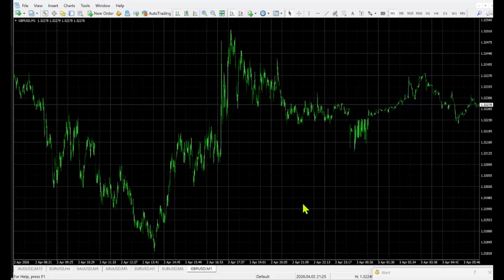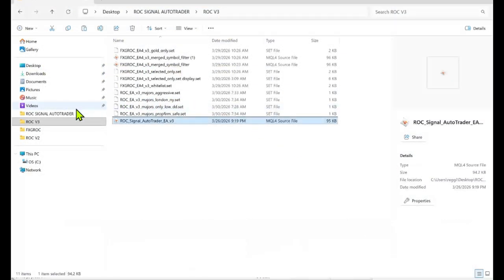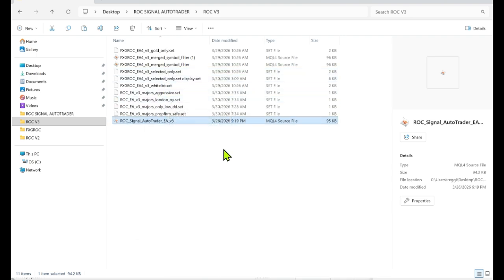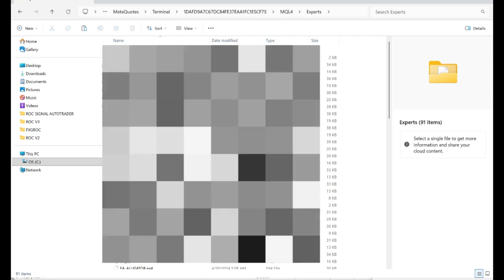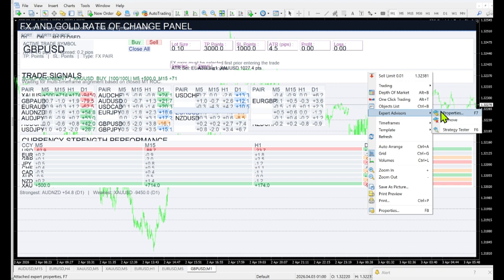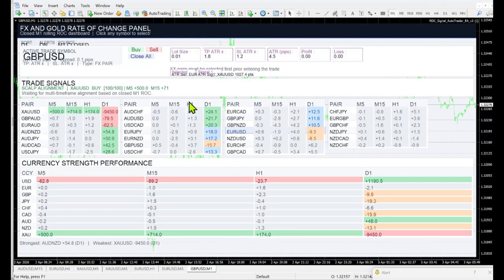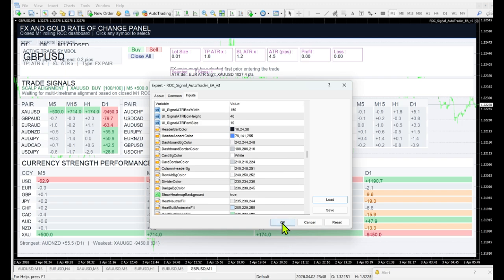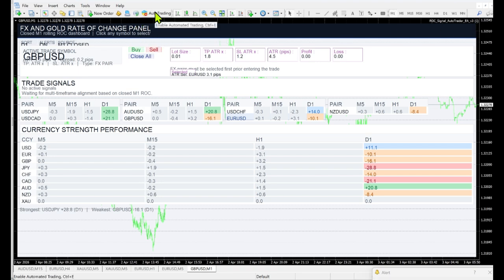Fx MT4 Beginners Guide How 2 Transfer EA and set f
For beginners in forex trading, using the MT4, transferring EA file and set files to the platform.